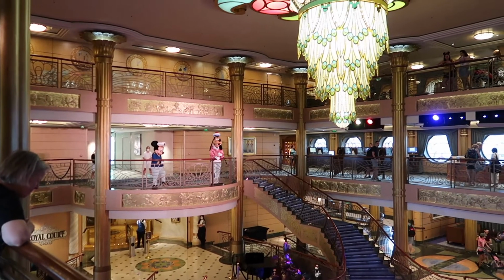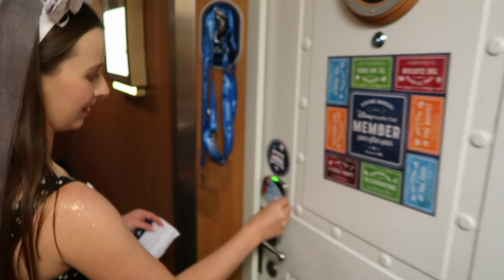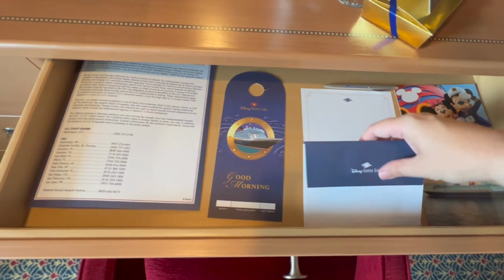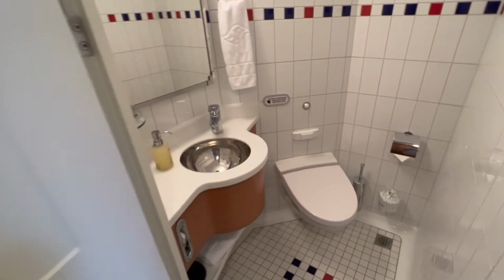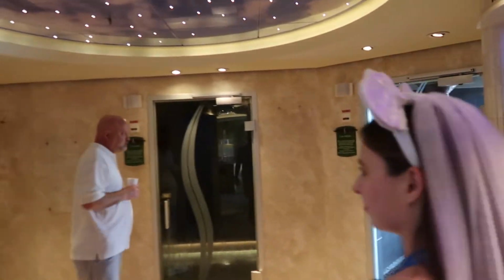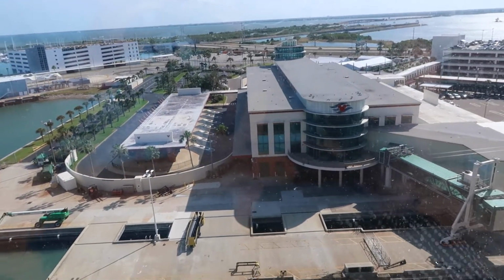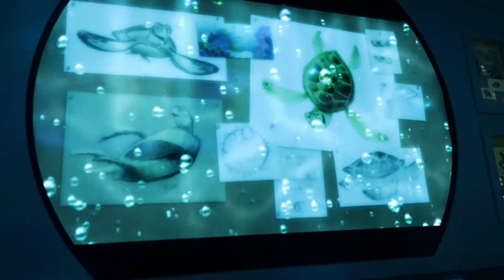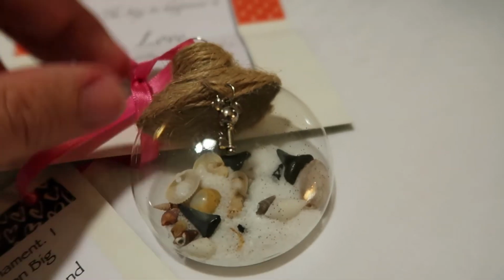Disney Honeymoon Day 7: Disney Fantasy Day 1 - Embarkation Day! | Disney Cruise Line | May 2022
We’re married!!! And so excited for all of our adventures to come starting with a wonderful 2-week Disney Honeymoon!!

Day 7 was such an exciting day and next step of our honeymoon adventure….WE BOARDED A DISNEY CRUISE!!! Today was day 1 of a 7-night western Caribbean cruise aboard the Disney Fantasy! After passing our COVID tests and boarding the ship, we enjoyed some lunch, exploring, and the sail away party! We had such a beautiful stateroom (6570) with a verandah in a PERFECT location! We finished our evening with a delicious meal in Animator’s Palate! Such a great start to our cruise!!

For now, we are sailing away on a wonderful adventure to Cozumel, Grand Cayman, Jamaica, and Castaway Cay! Be sure to tune in next week for our day at sea where we enjoy brunch at Palo, the Midship Detective Agency, and formal night!

Are you wishing you could take part in the magic of Walt Disney World but not quite sure where to start? As a Disney travel agent, Robbie will take away all of the stress of booking/calling Disney and the best part? .It is completely FREE! It is the same price to book with a travel agent as it is to book with Disney directly!